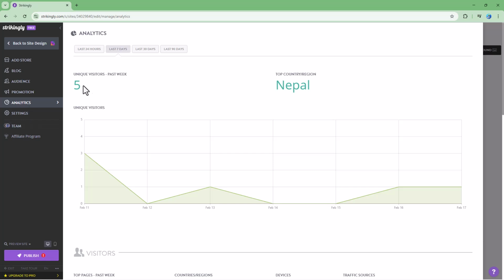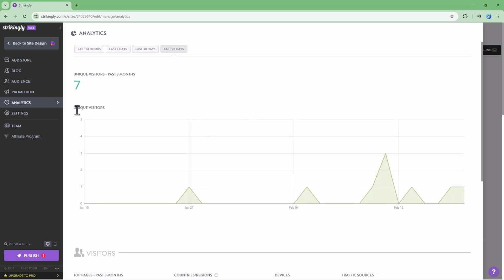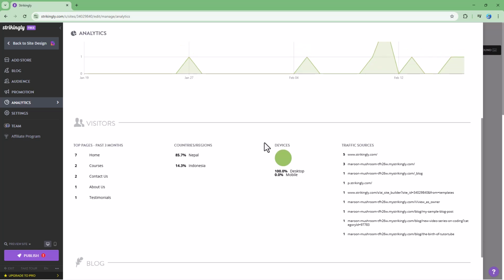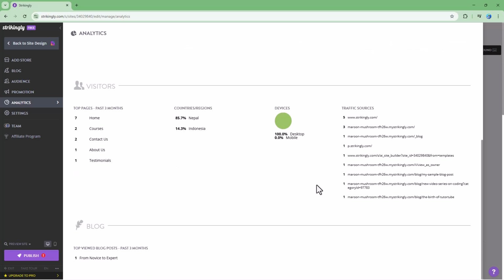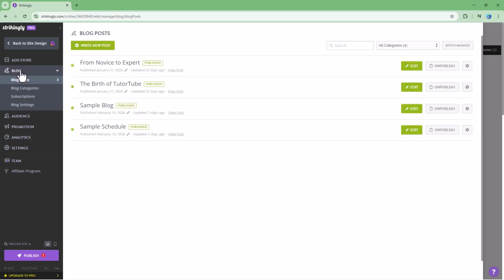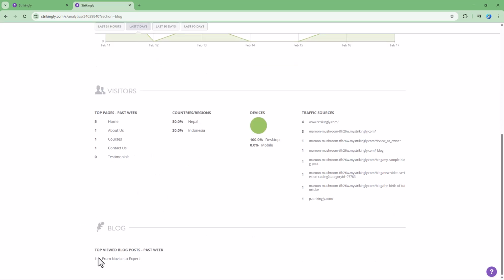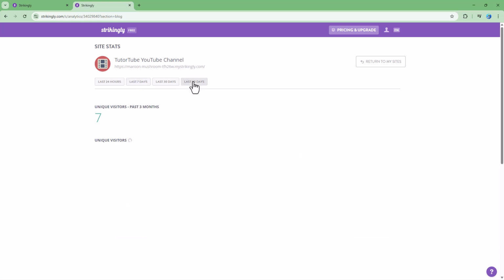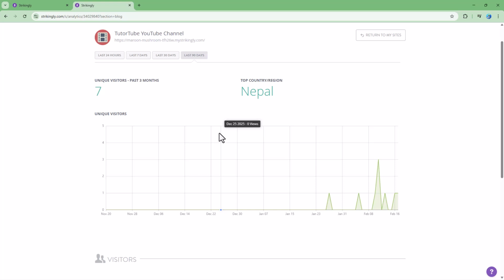Strikingly - Lesson 57 - Accessing Analytics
In this tutorial, we’ll explore Accessing Analytics Strikingly, an easy to use website builder for creating modern websites without coding.